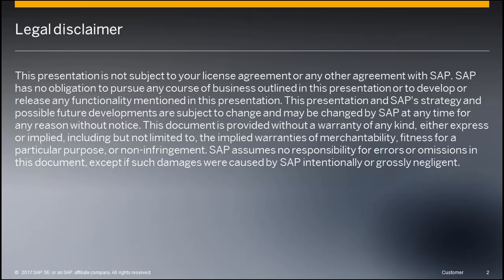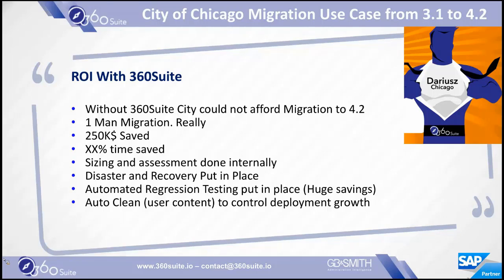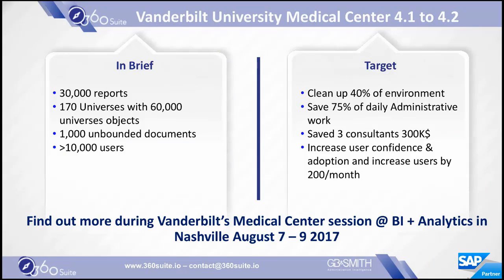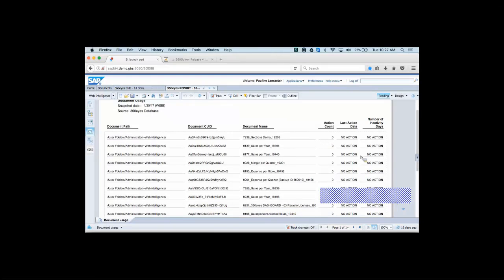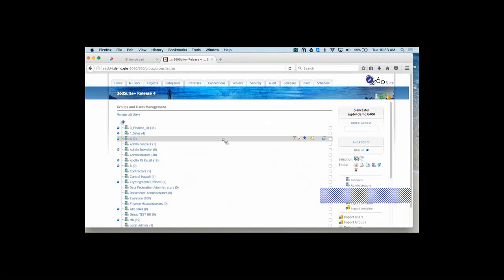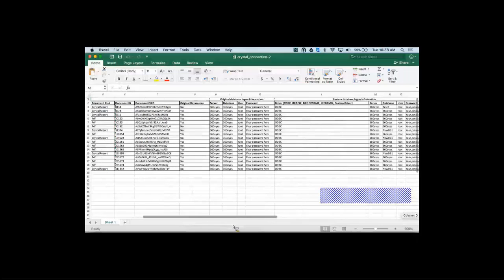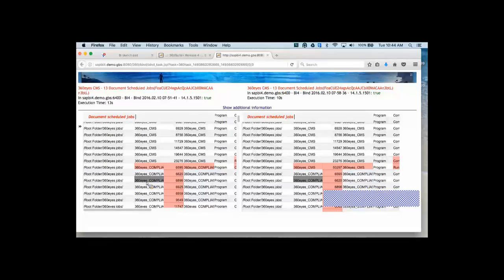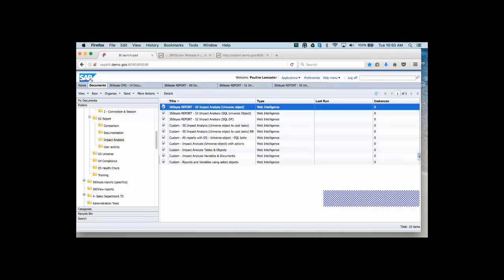Upgrade to SAP BusinessObjects BI 4.2 with 360 Suite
Learn to gain efficiency and reduce costs for SAP BusinessObjects deployments. In this session,  you'll see actual uses cases and a live demo of the different steps (sizing, cleaning up unused content, regression testing, bulk updates, and more).

Agenda
- 360 Suite 7:02 mins
- 10 Steps to Upgrade 13:00 mins
- Demo 15:00 mins